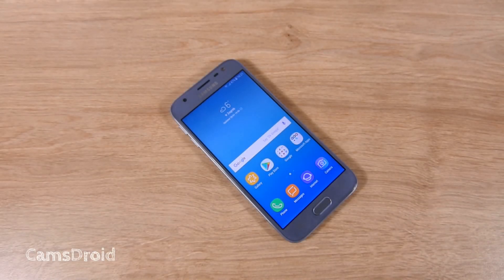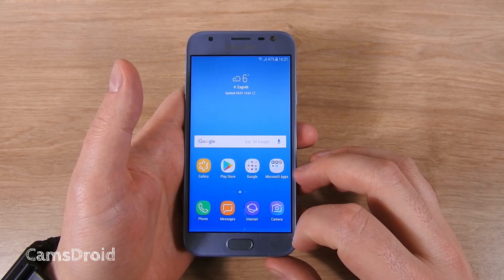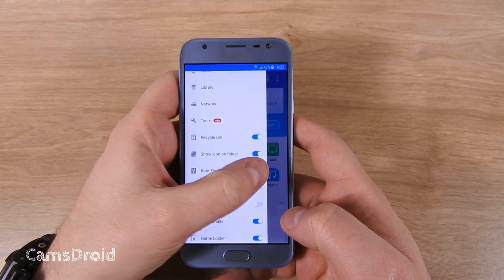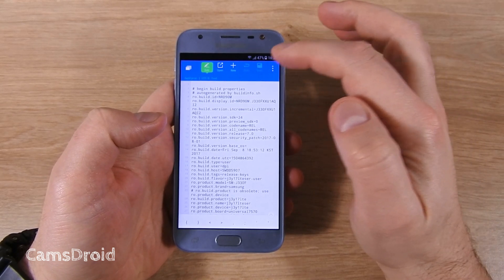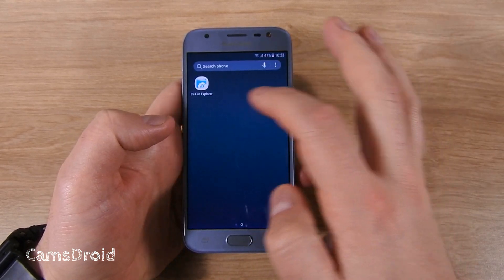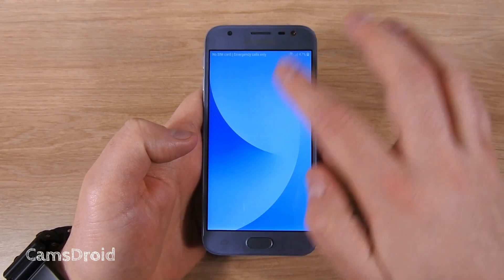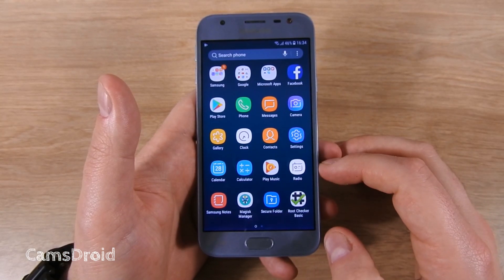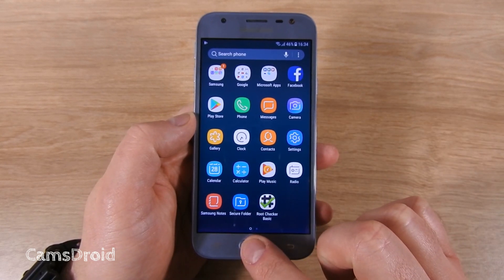How to fix S Health on (Knox tripped) rooted Samsung phone - Nougat - Galaxy J3 2017 [Tutorial]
If you've tripped Knox counter on your Samsung device, you'll probably find S Health isn't working anymore. This tutorial shows how to edit build.prop file on your phone (you'll need root access and root explorer app) to make S Health work again.
It will keep working even after you unroot by uninstalling SuperSU or Magisk app, unless you reflash stock firmware, in which case you'll need to edit the System \ build.prop file again.